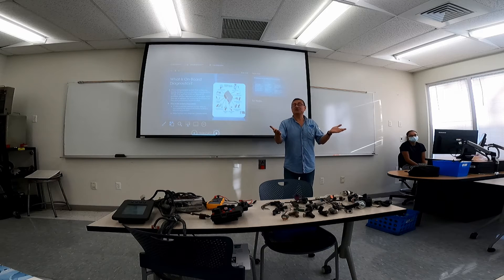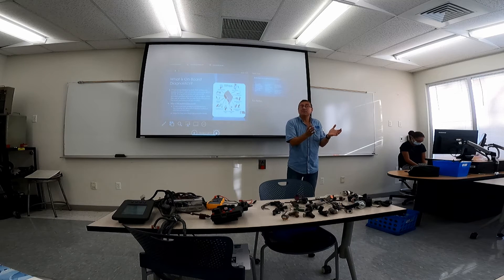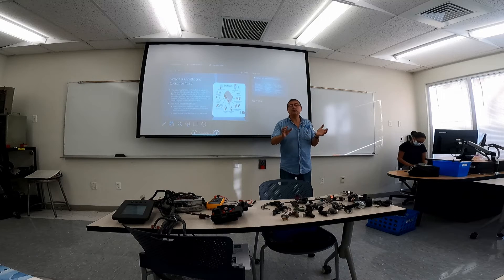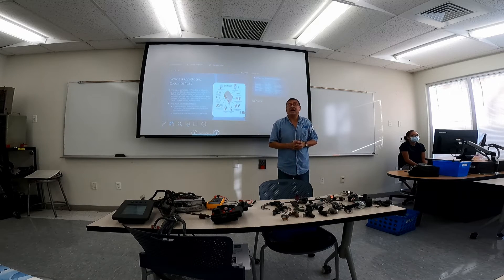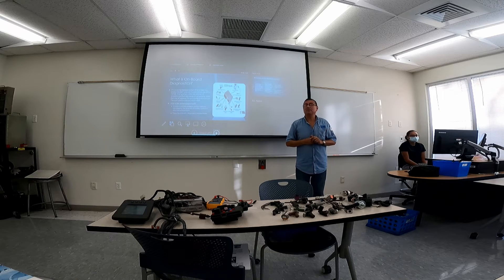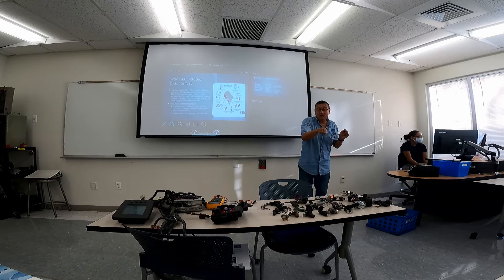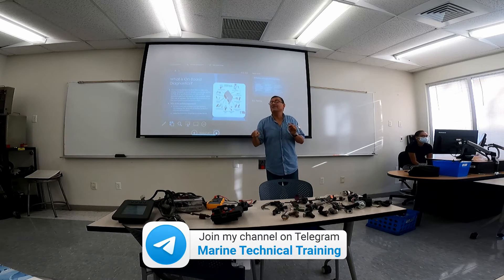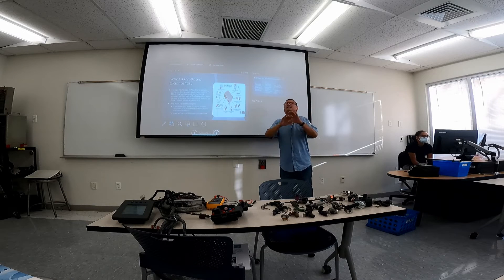Engine Diagnostic Codes in Marine Engines